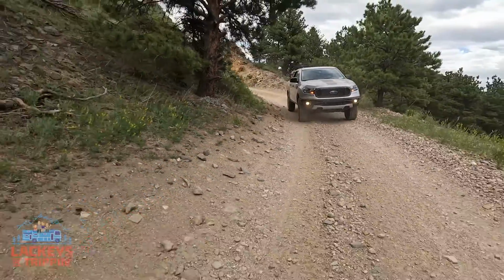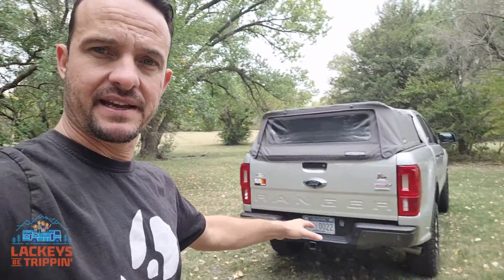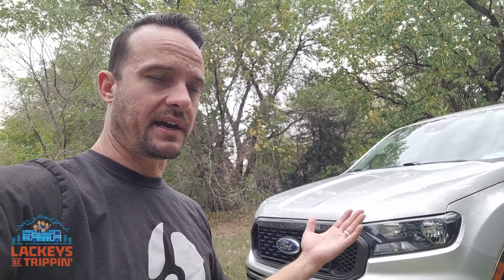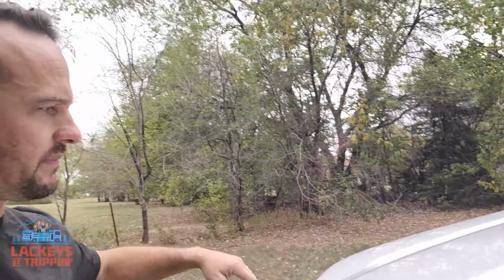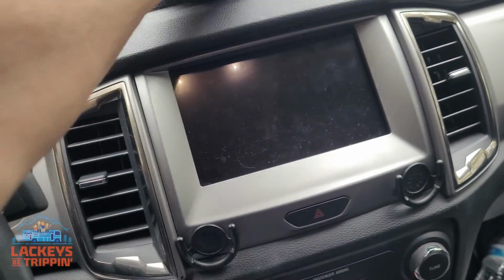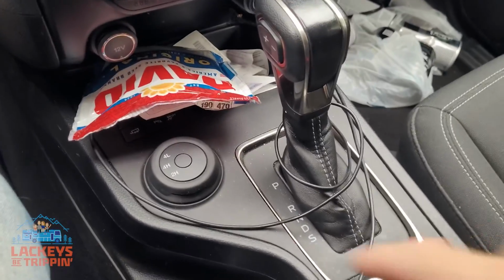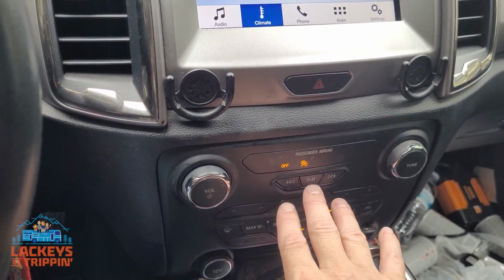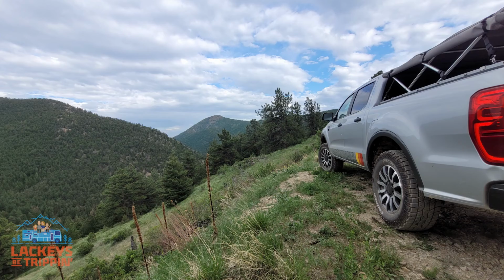Is the 2019 Ford Ranger Worth a Shot? Three-Year Review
After three years and nearly 60,000 miles, it's time for us to move on to a different truck but not before we give our honest take on what we liked about it - and what Ford could've done better.

Hi, we're the Lackeys! We are a family of six traveling full-time as a family of four in our 2014 Thor Outlaw Class A Toy Hauler Motorhome. Our two oldest children, Quentin and Johna are grown and living lives on their own. We educate our two youngest children, Carter and Edith, while on the road. Did I mention we also have a bunny named Thumper?

Rob and I (Tosha) left behind our corporate, executive-level jobs to build a business on the road. We make a fraction of the money but the memories we have made are priceless. ​Some people tell us we're living the dream... others tell us we're trippin'! ​Either way, we're making memories on our terms.

You can also follow our adventure on social media!

Ordering from Amazon.com? Use the following link to support our family adventures! Every little bit helps so we appreciate your support!